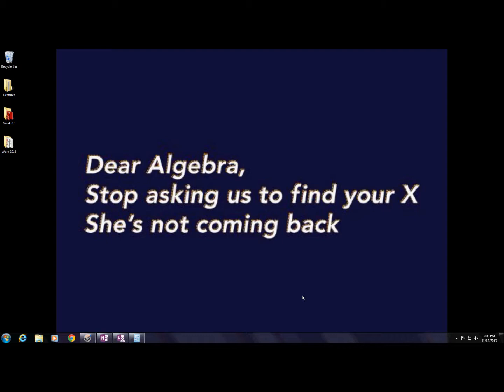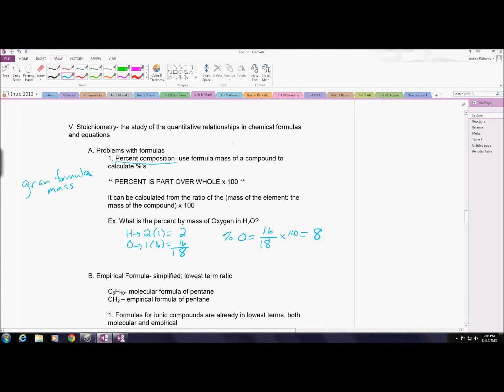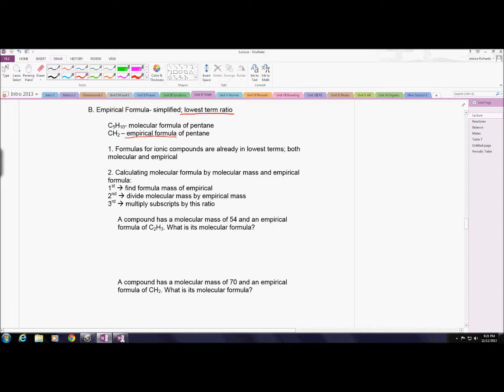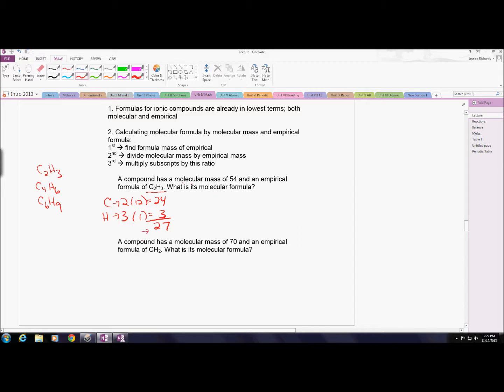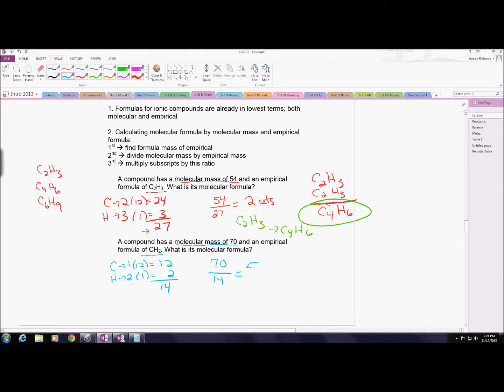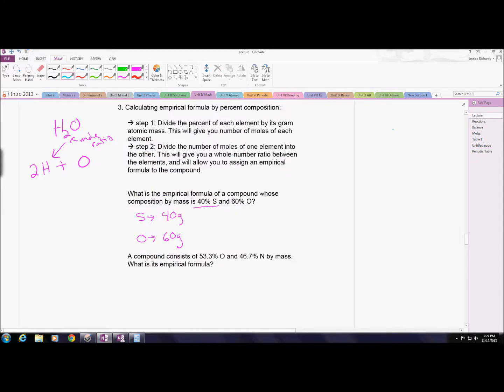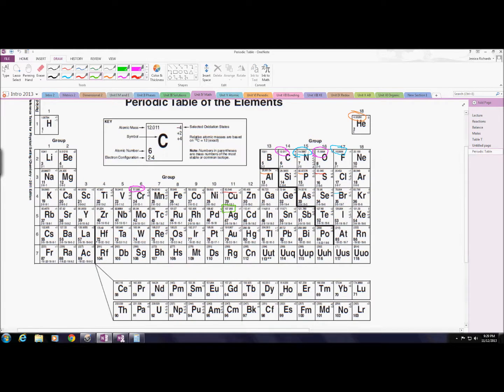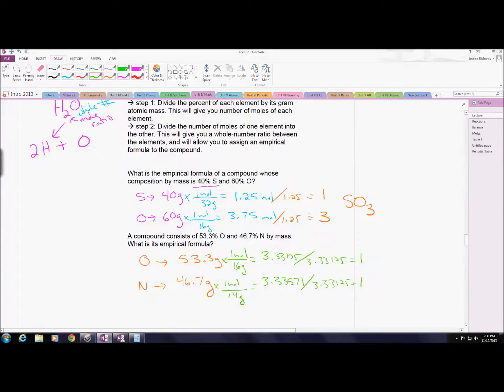Unit IV Lecture C